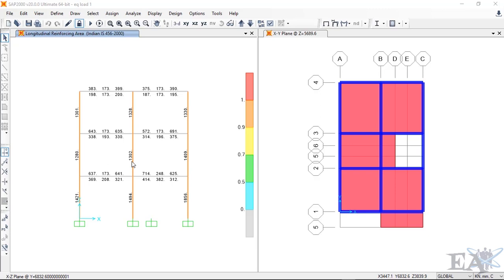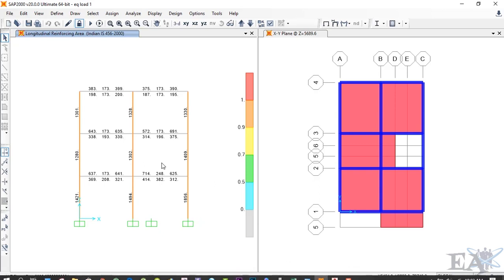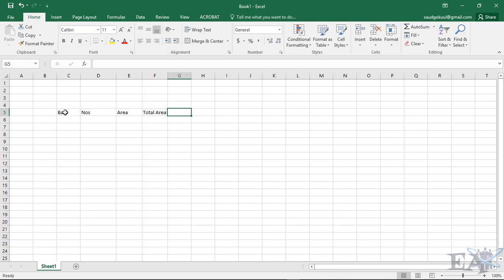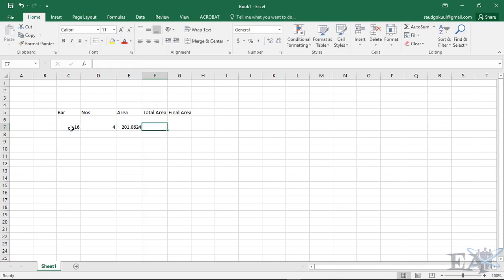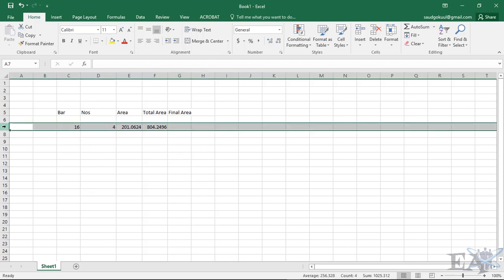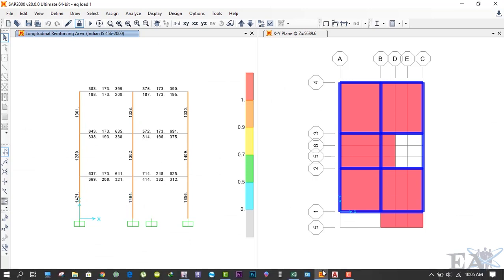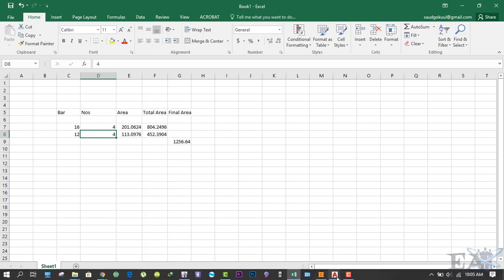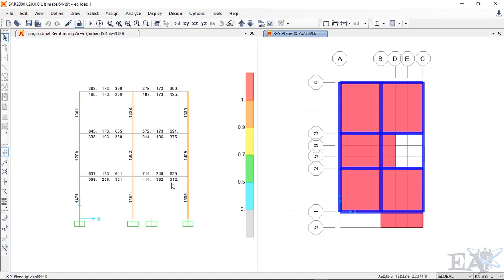How To Convert Area of Reinforcement To Number of Rebars in Columns